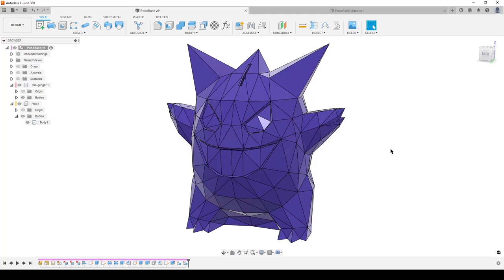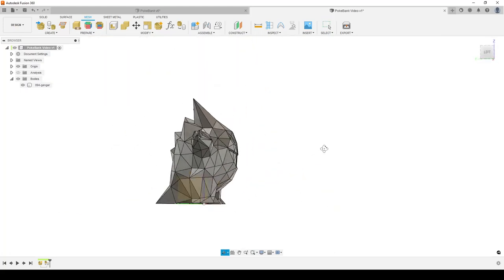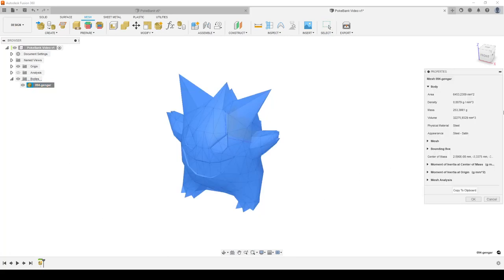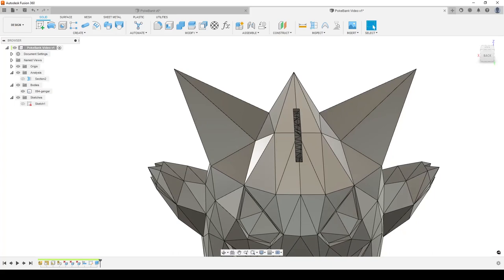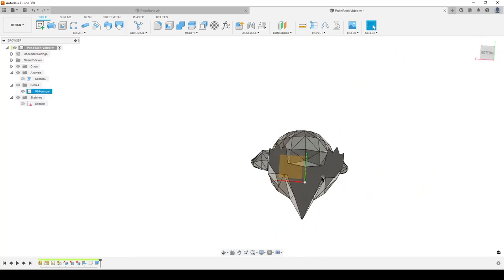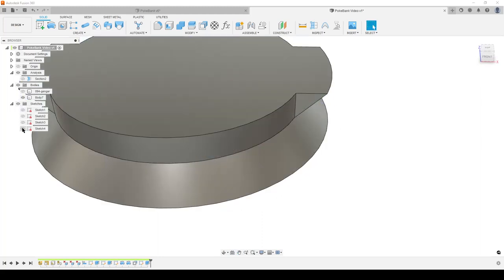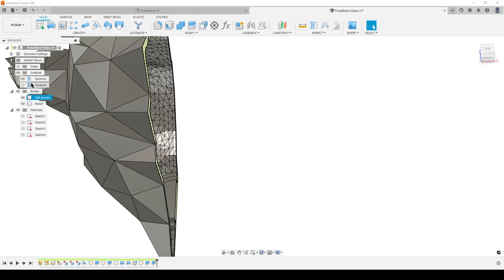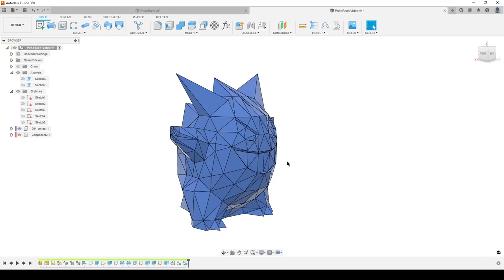Fusion 360 - Pokemon Gengar Piggy Bank (Working with Mesh/STL)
Here is another Mesh workflow

0:00 Intro
1:31 Insert Mesh
2:30 Scale Mesh
5:16 Shell Mesh
6:25 Convert to Solid
7:25 Clean Faces Bottom
8:08 Align Body to Origin
9:12 Coin Slot
11:57 Bottom Cap/Opening